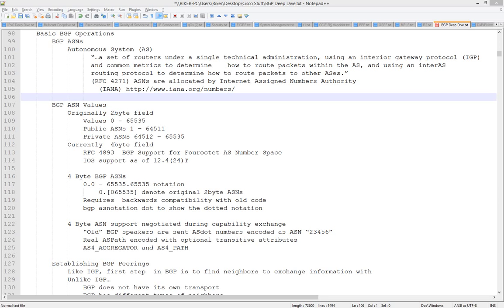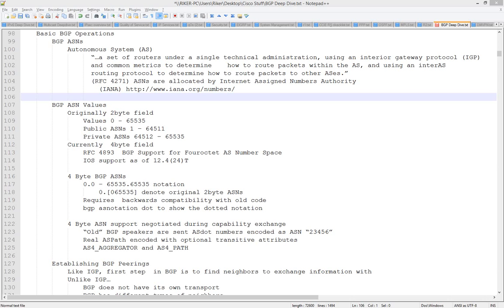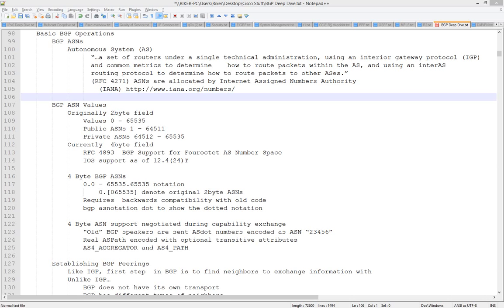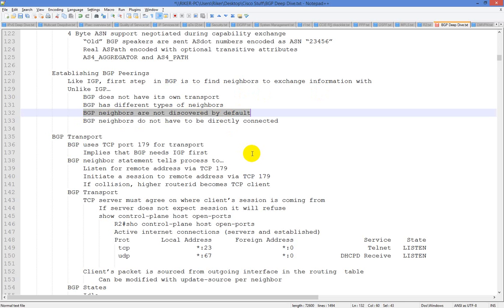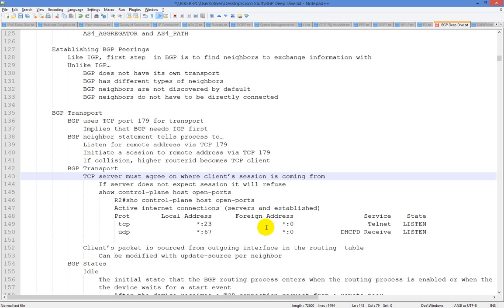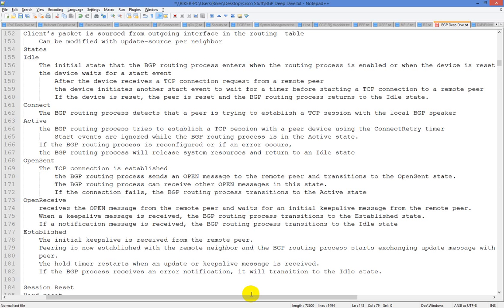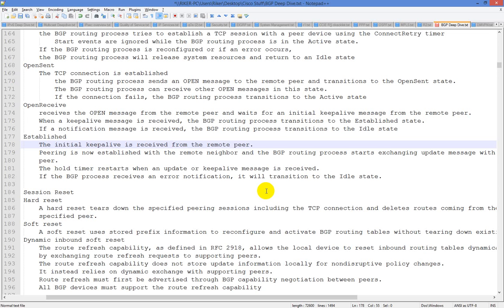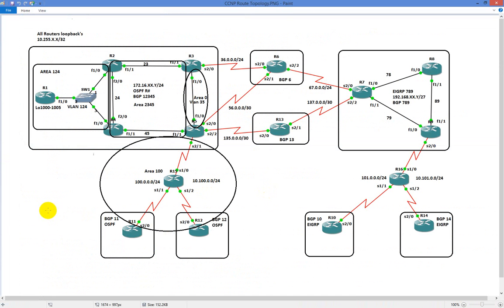CCNPv2 Route 300 101 BGP Operations, ASN, Transport, Peering breakdown